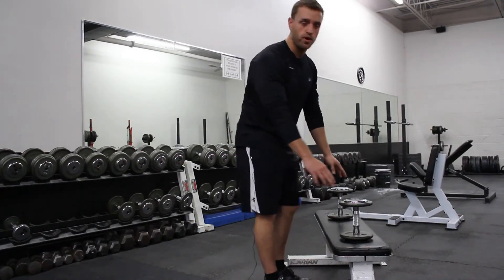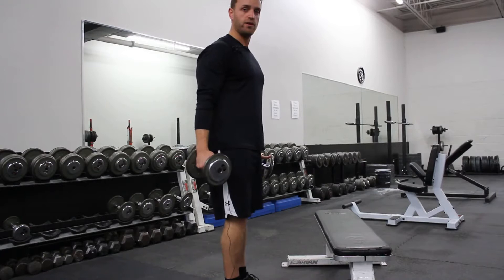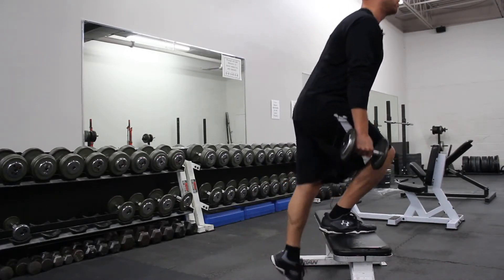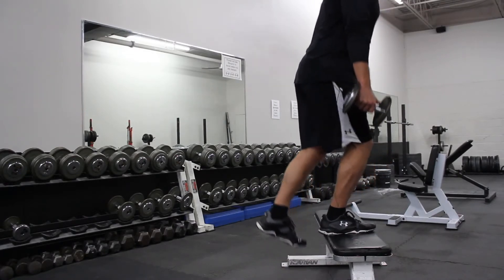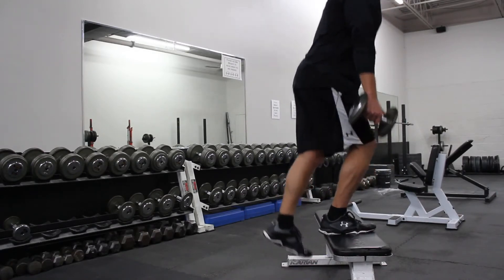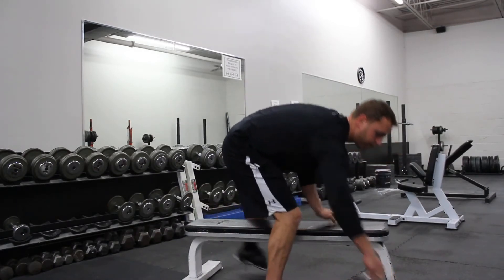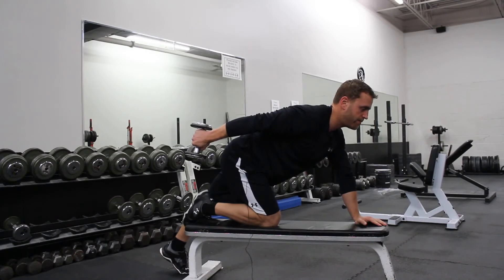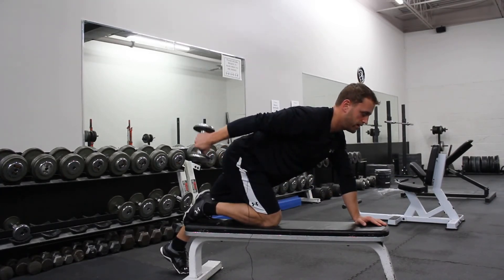How To Burn Fat: Superset = Step Ups & Kick Backs